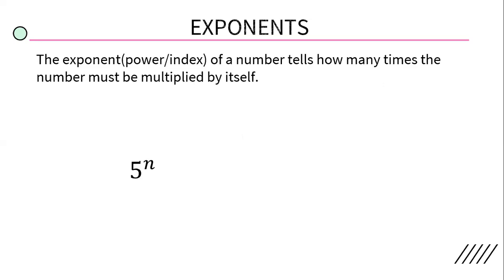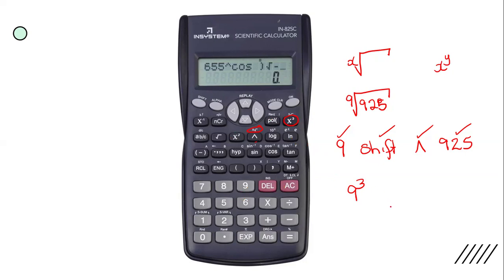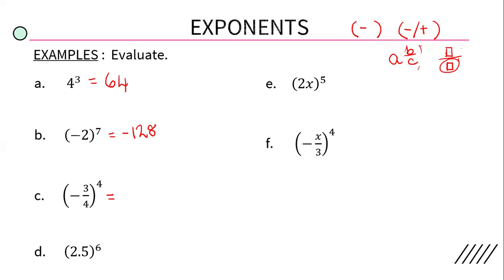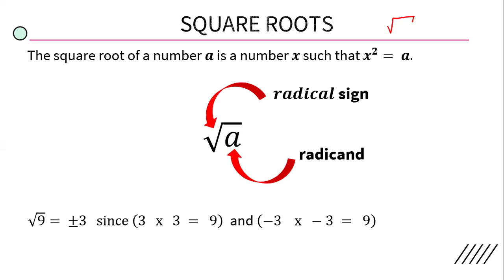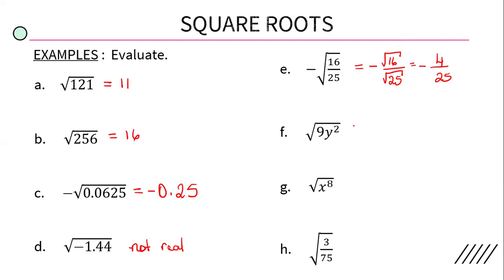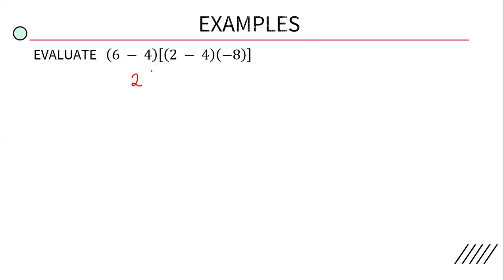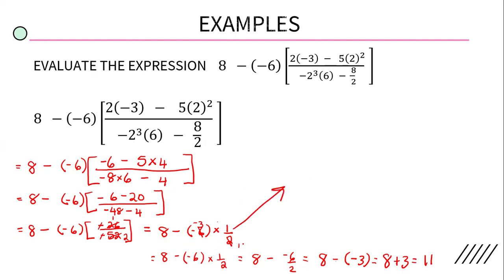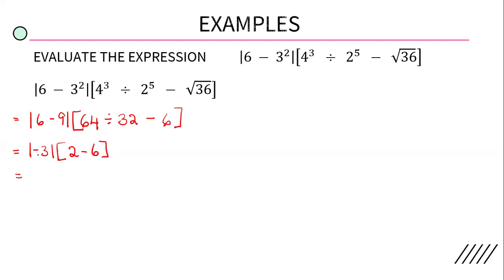Math 140 Chapter 1.3 Powers, Square Roots and Order of Operations